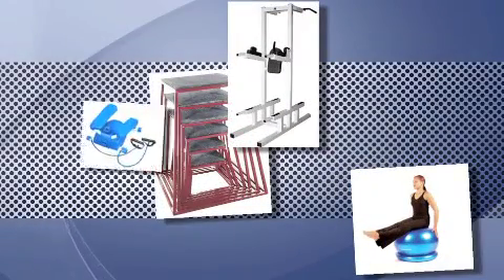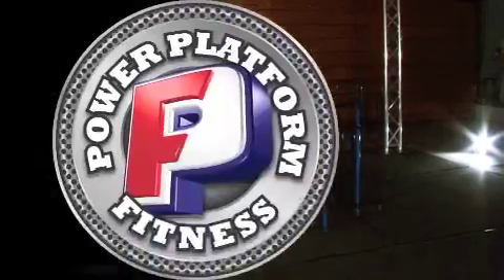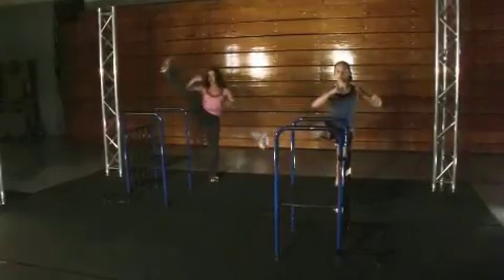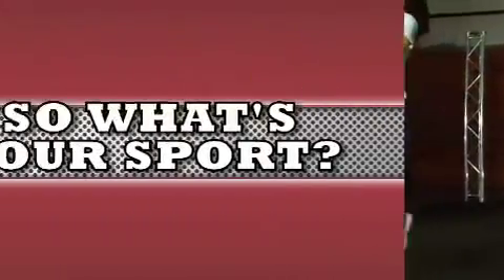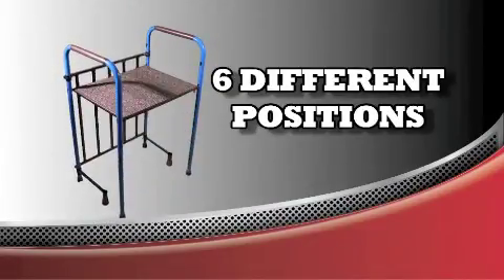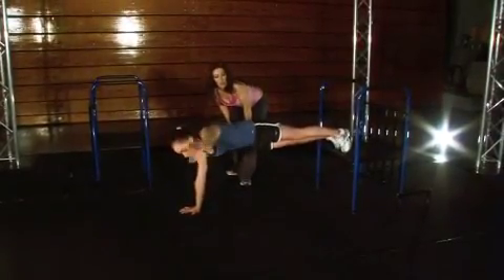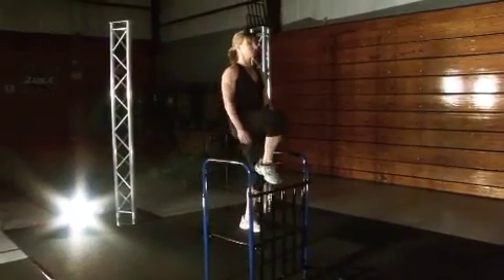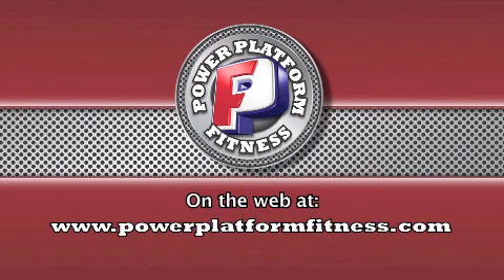Power Platform Fitness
BaseZero is proud to present our latest production for the fine folks at Power Platform Fitness.  Incorporating the Plyometric exercise method, the Power Platform may be the only exercise device you will ever need--no matter your age or level of fitness.